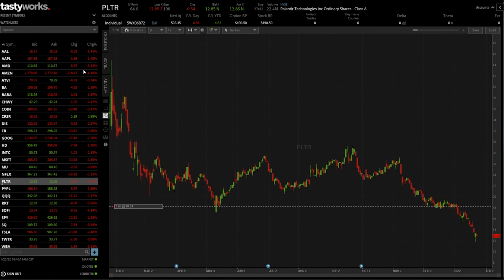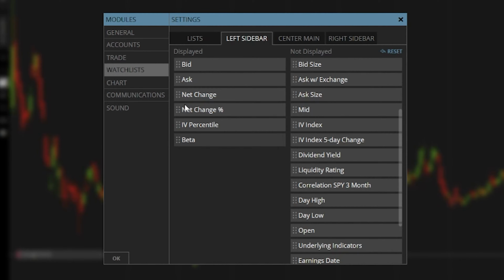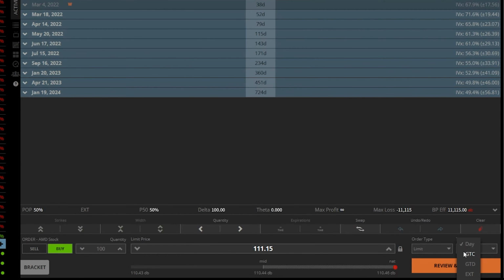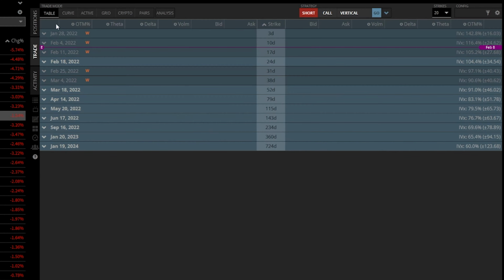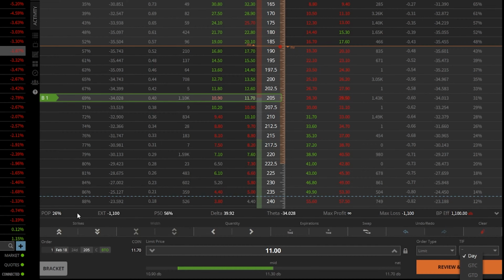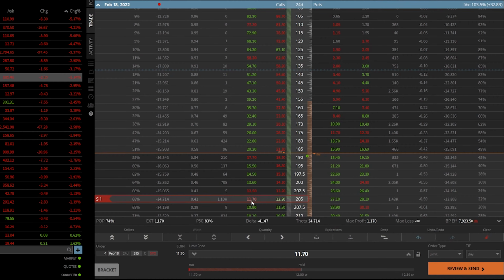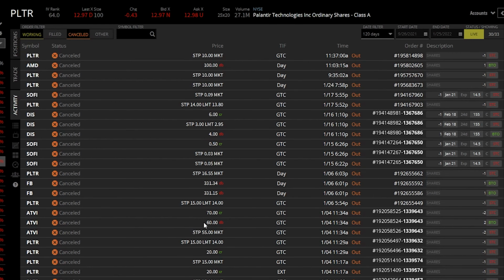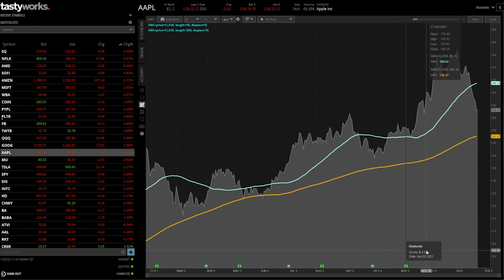Tastytrade Desktop Tutorial for Beginners | Step-by-Step Guide to Get Started on Tastytrade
In today’s video we’ll be doing a step-by-step tutorial of the Tastytrade desktop platform.

Timestamps
0:00 Intro
1:00 Basic Navigation
3:20 How to Create a Watchlist
9:22 How to Buy & Sell Stock
15:18 How to Short Stock
17:48 Option Chain Explained
22:33 How to Buy & Sell Options
32:50 Positions Tab
35:34 Activity Tab
36:47 Charting Basics
37:45 Adding Studies & Indicators
39:50 Trendlines & Support / Resistance

There is a lot to cover and many different features to go over. But in today’s video I’m going to focus on things I think you’ll be using on a daily basis. That’s going to include the overall navigation of the platform, how to create and customize watchlists, how to place trades on both stock and options, utilizing and customizing the charts, and various other tools I think you’ll find useful.